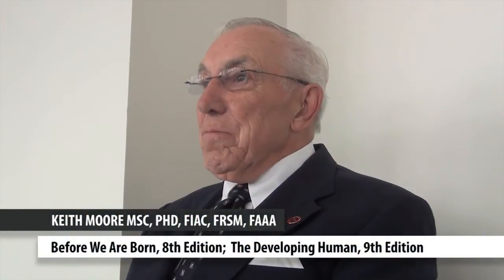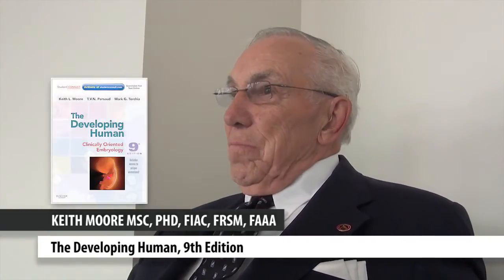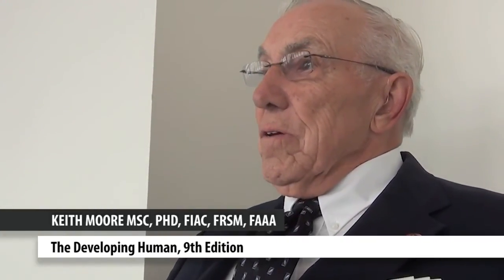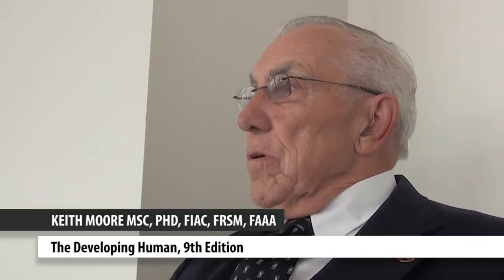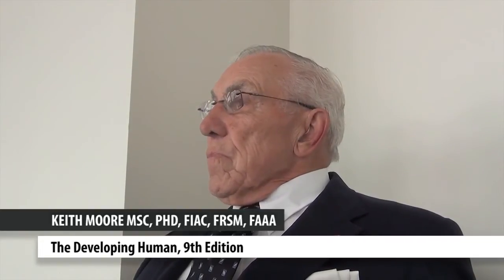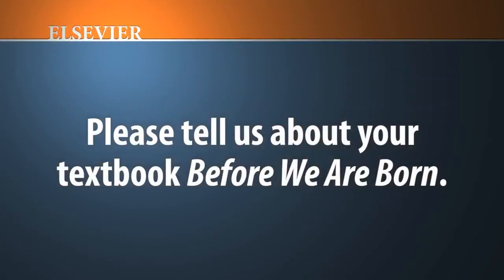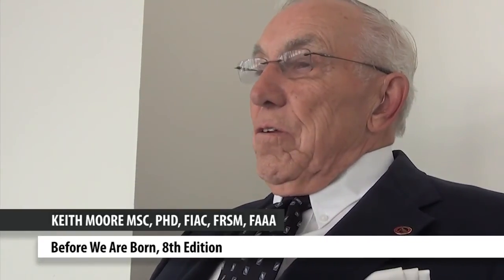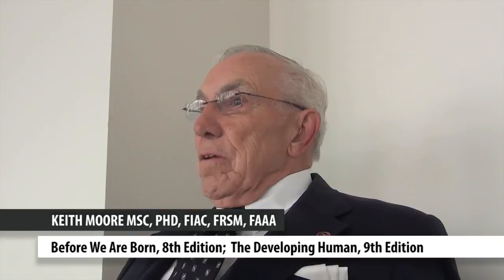Dr. Keith Moore, an Elsevier Author, at EB 2012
Dr. Keith Moore discusses the origin of his book "The Developing Human," currently in its 9th edition, as well as "Before We Are Born," currently in its 8th edition.

"Before We Are Born, 8th Edition."

To learn more about Dr. Moore, please visit his official Elsevier Authors